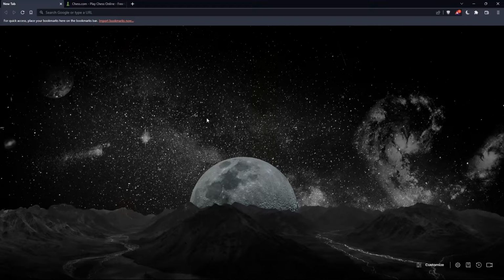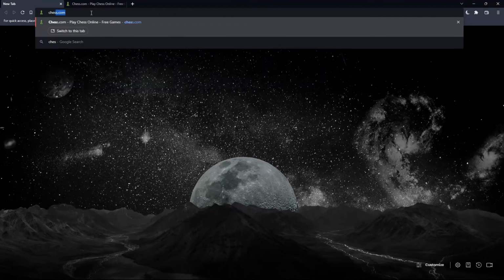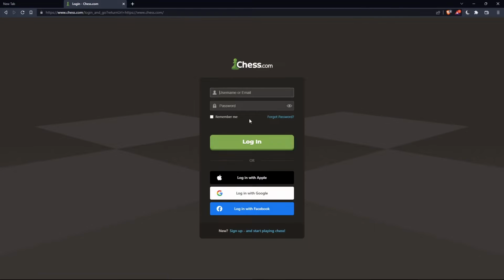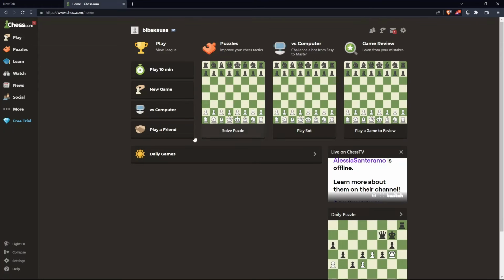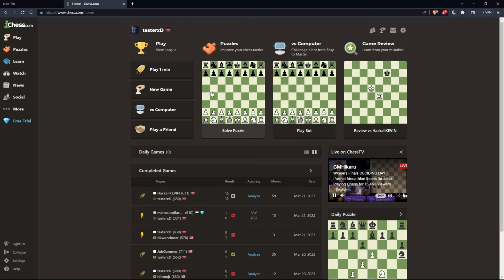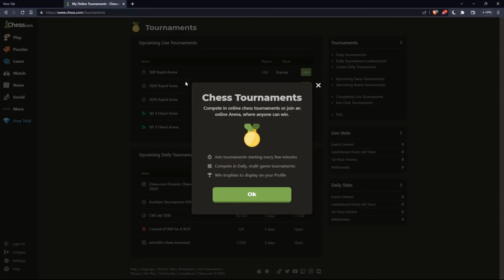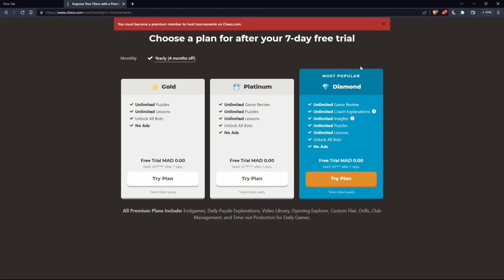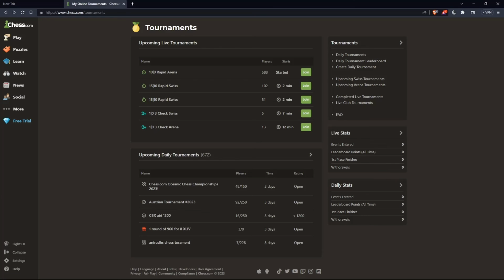How To Create A Tournament Chess.com Tutorial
Today we talk about create a tournament,create a chess tournament,chess.com,chess tournaments